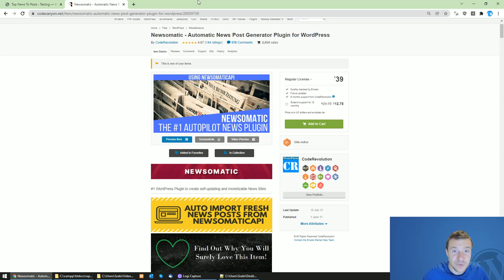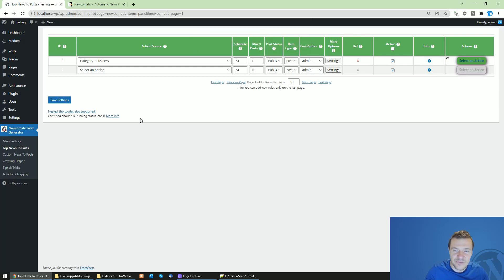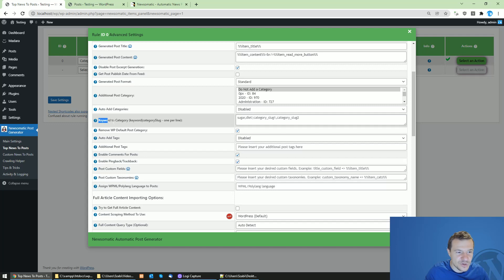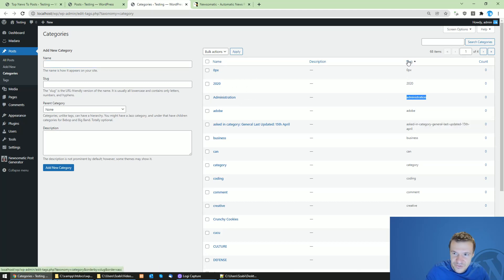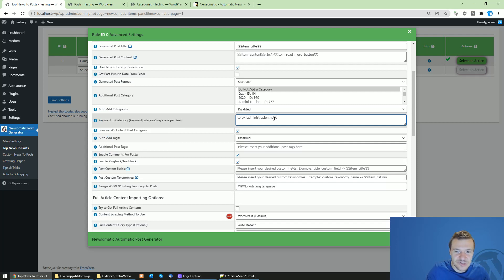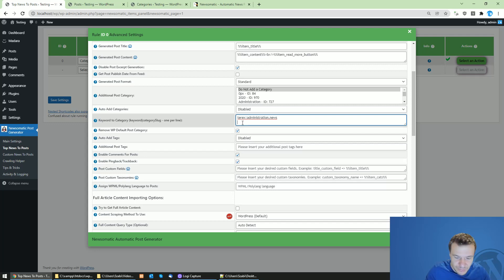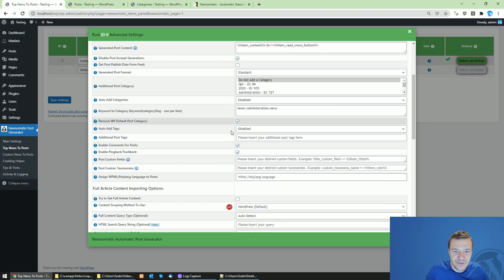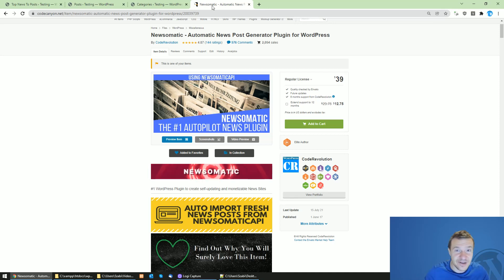Newsomatic plugin update: new feature - Keywords to Categories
The Newsomatic plugin got updated, based on popular requests, a new feature was added to it: Keywords to Categories. For details, check this video!

🤔 ABOUT THIS VIDEO 👇
The Newsomatic plugin just got updated! Now it is able to add custom categories to posts based on keywords found in the post title or content.

This feature was added to the plugin based on suggestions from you guys, so, if you have more ideas for this plugin (custom features), let me know in the comments sections of this video and I will consider adding them!

I hope you will like this latest version of the plugin with the new features listed above!

▶ GEAR I USE IN MY VIDEOS 👇
Microphone: Trust GXT 252+ Emita Plus Streaming Microphone:

Szabi - CodeRevolution.